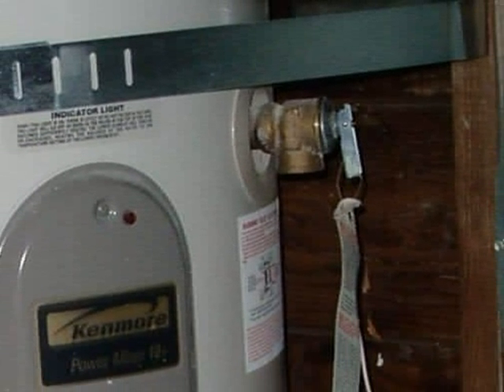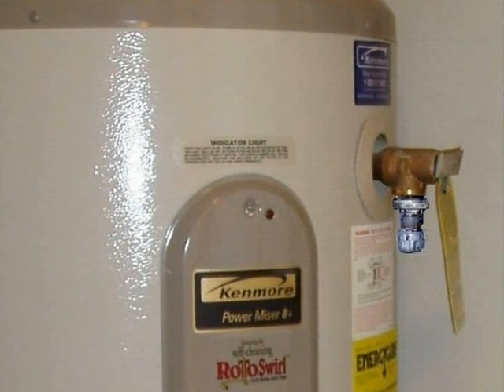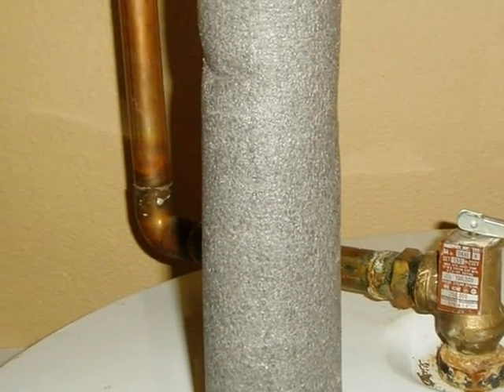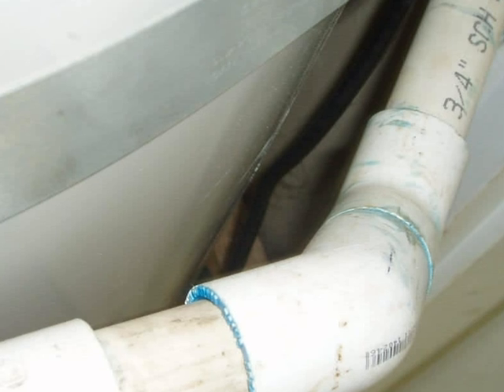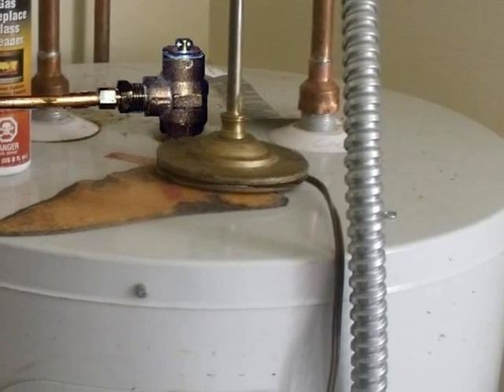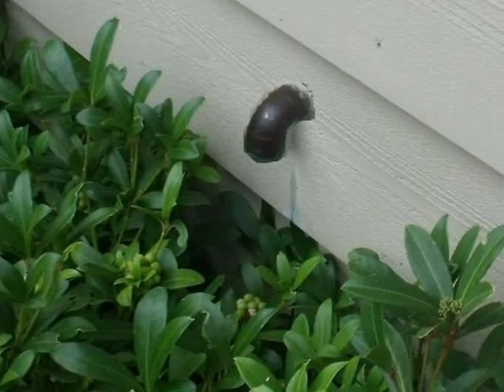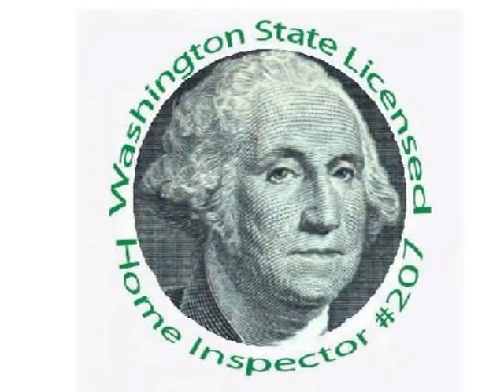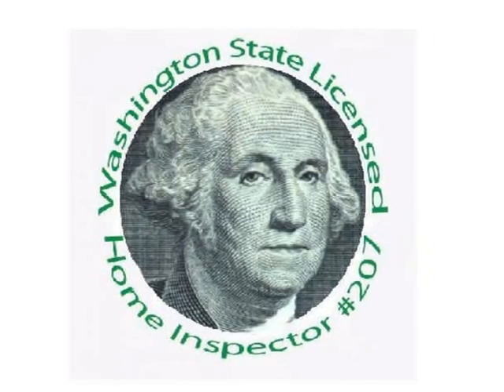Bellingham WA Home Inspection (King of the House) Temperature Pressure Relief Valve Safety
Steven L. Smith, King of the House Home Inspection, in Bellingham, Washington has produced a short video that explains the most common problems found at temperature pressure relief valves and drain lines at hot water heaters. The TPR valve and drain line, when installed incorrectly, can be serious life safety issues. Smith is Washington State licensed home inspector #207 and a licensed structural pest inspector. He is, also, the lead instructor of home inspection at Bellingham Technical College and a member of the Washington State Home Inspector Licensing Board. Rev 9/18/10 hi-res)